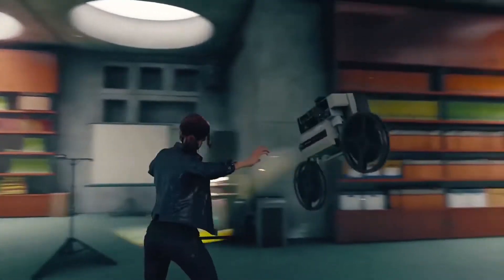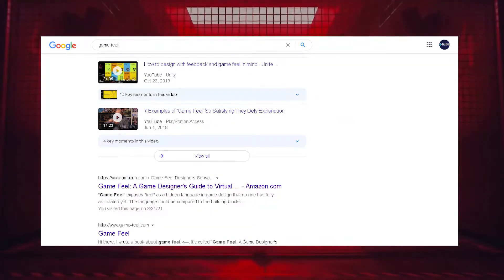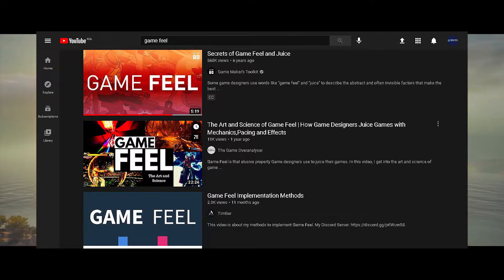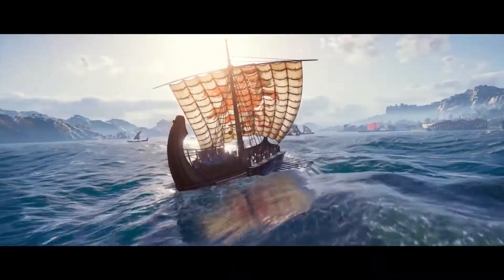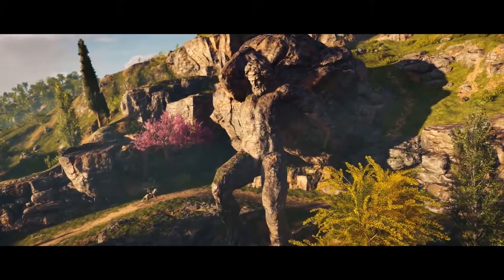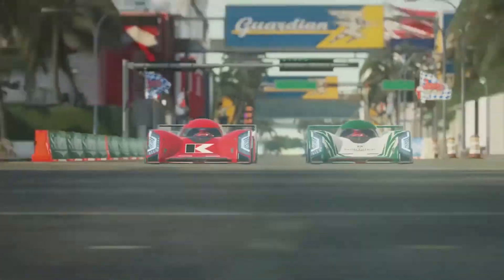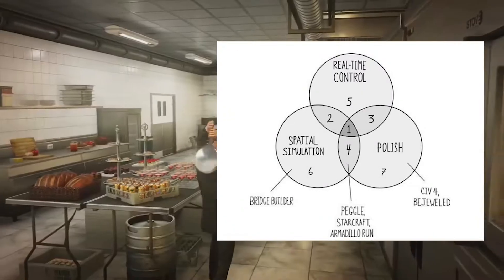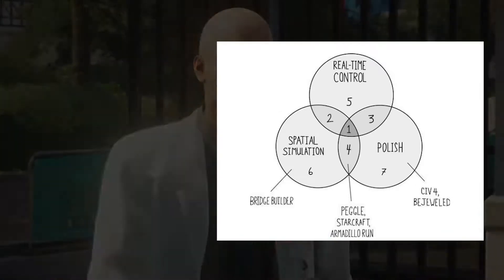Game Feel: A Game Designer's Guide to Virtual Sensation (book review): should you read this book?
In this video i am gonna be explaining everything you should know about this book, from game feel definition to the future of game feel, and before watching this video i am gonna tell you that yes you definitely should watch it, so if you wanna know the pillars of game feel, some parts of this book watch the video till the end, and you will be able to know a lot of subjects that this book is talking about, and without reading the book, this video will allow to understand the essential stuff about this subject, so stick with it to the end so you have some of the game feel basics, because it's gonna help you a lot, 5 mins for the next 5 years of your life!

Game Feel: A Game Designer's Guide to Virtual Sensation (Morgan Kaufmann Game Design Books):

game feel: designer's guide to virtual sensation book
top books for games developers
you should read this book if you are a games developer
you should read this book
book to learn game feel
secrets of game feel
book that every indie games developer should read
you should read this book as a games developer
you definitely should read this book if you are a games developer
you must read this book if you are a games developer
you must read this book i you are an indie games developer
you should read this book if you are an indie games developer
you have to read this book if you are a games developer
you have to read this book if you are an indie games developer
game feel
learn everything about game feel
how to learn game feel
you must read this book to learn game feel
the first thing you should learn as an indie games developer
the first thing you must learn as an indie games developer
the first thing you have to learn as an indie games developer
the first thing you should learn as a games developer
the first thing you have to learn as a games developer
the first thing you must learn as a games developer
how to become a good games developer
a treat that every games developer should have
a treat that every games developer must have
a treat that every indie games developer should have
a treat that every indie games developer must have
books that every indie games developer should read
book that every games developer should read
what should you read as an indie games developer
what book should you read as a games developer
what book you must rea as a games developer
what books you must read as an indie games developer